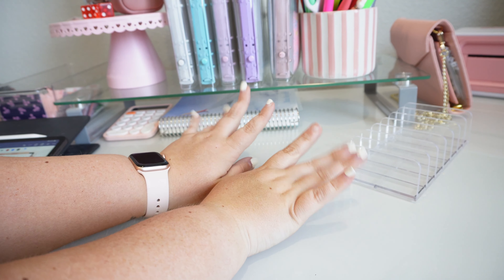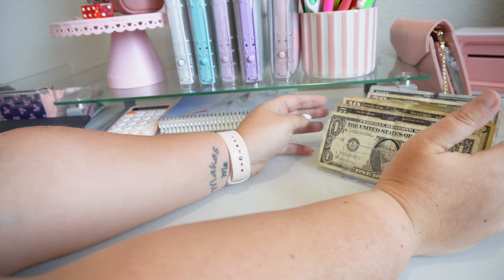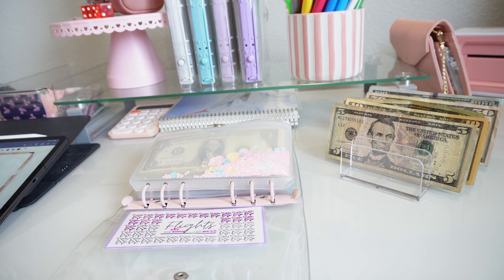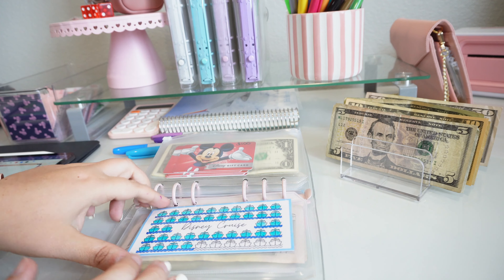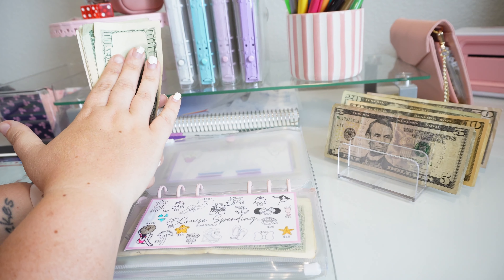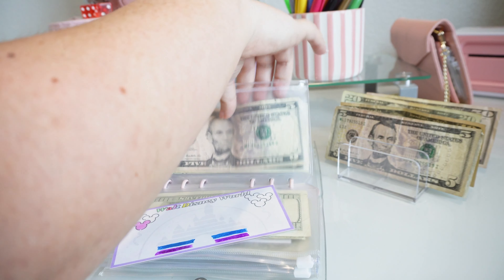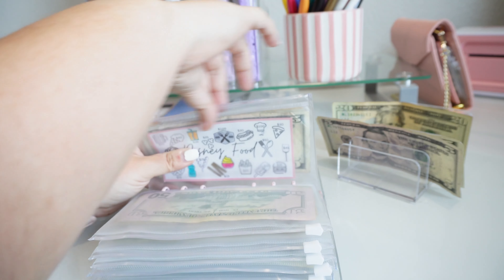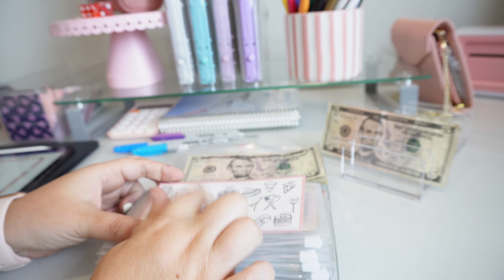Cash Stuffing May Collab Paycheck #1 |Travel Binder | Savings Challenges| Sinking Funds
Welcome Explorers!

If you like cash stuffing sinking funds and savings challenges as a beginner then you've made it to the right page.